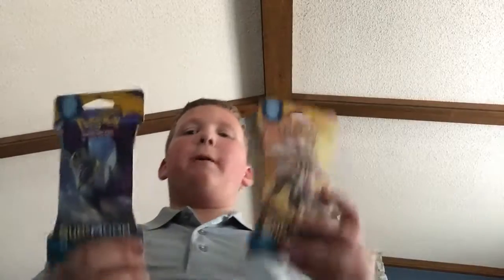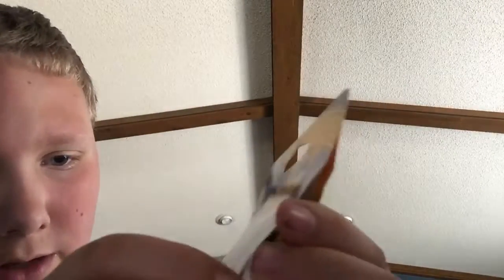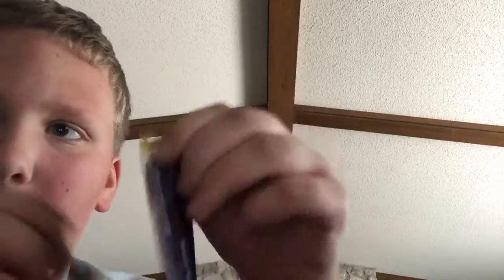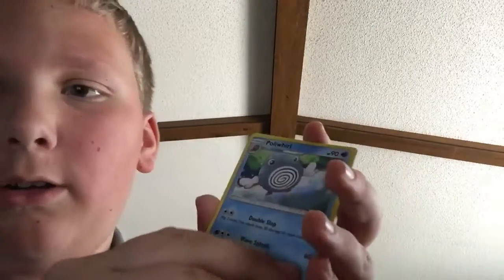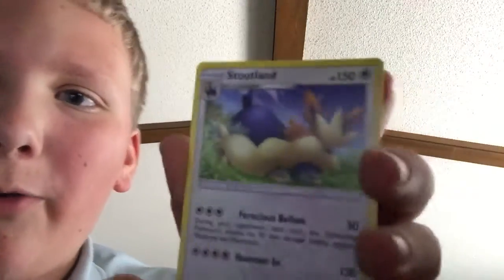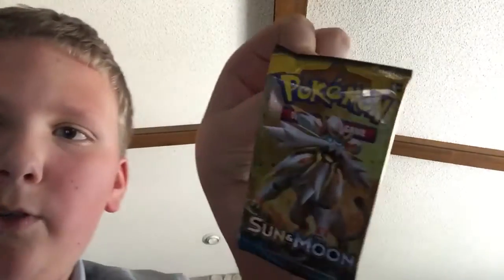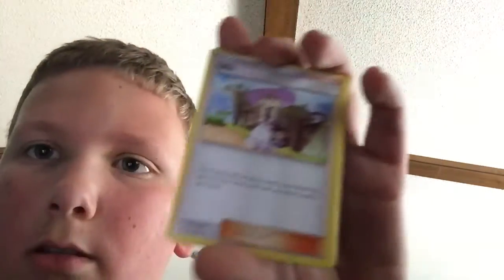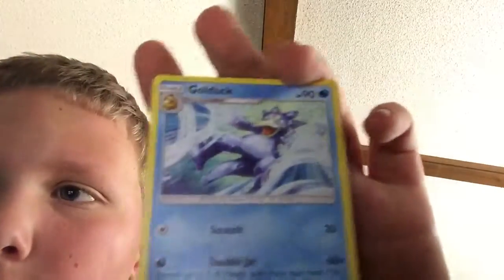Opening Pokémon tcg packs seeing what is better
Code        M2DESCENT